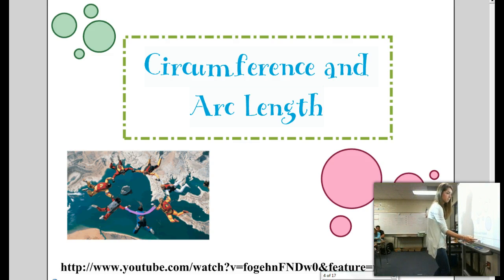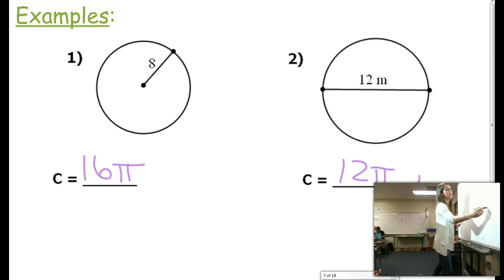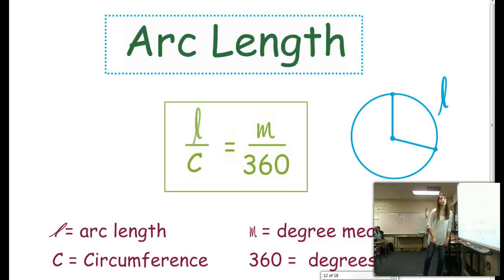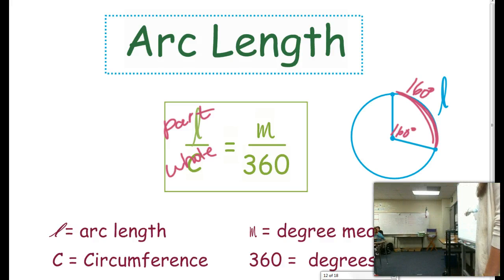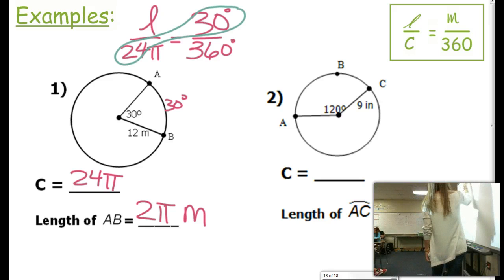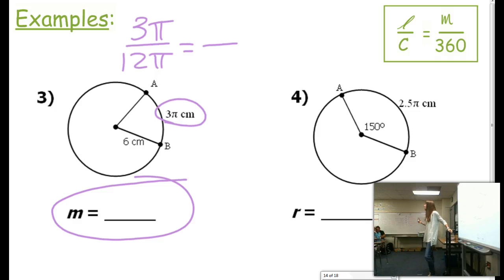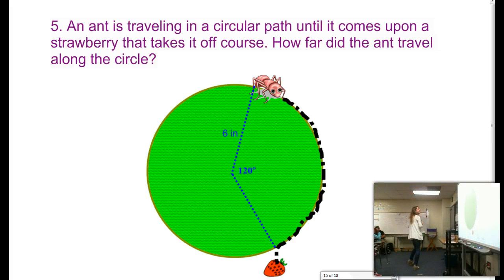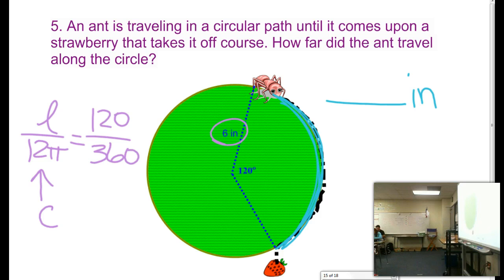11 Arc Length L 2014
11 Arc Length L 2014